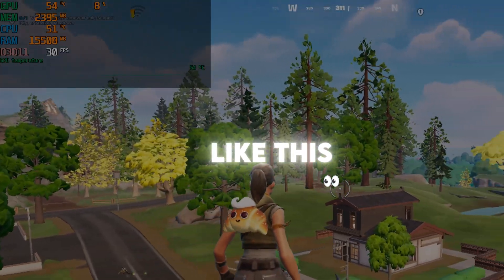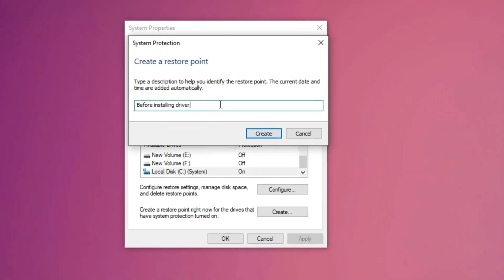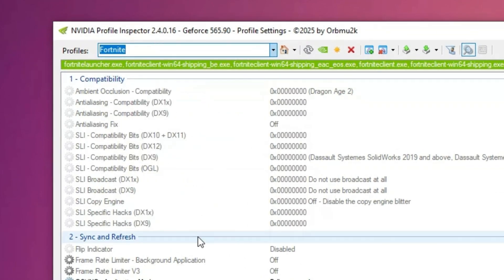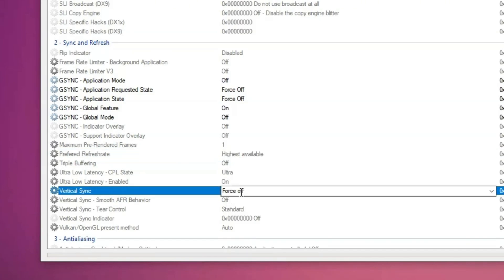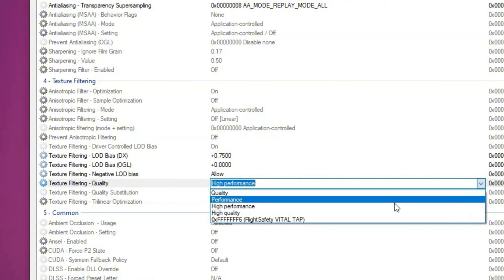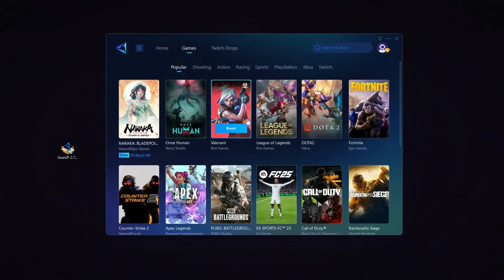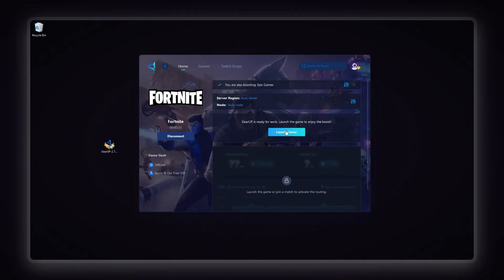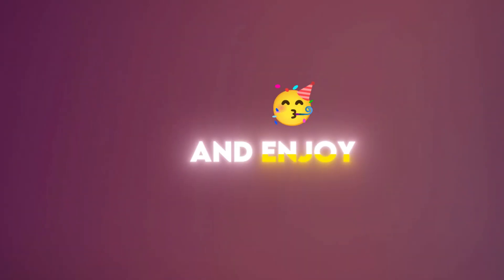The BEST Nvidia Profile Inspector Settings for Fortnite 2025! ✅ | Max FPS & 0 Delay (EASY METHOD)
fortnite fps boost // fps boost fortnite // fps boost

In this video, I’ll show you the BEST Nvidia Profile Inspector Settings for Fortnite in 2025 to achieve maximum FPS and zero delay! 🚀 Whether you're looking to fix FPS drops, boost performance, or minimize input delay, these optimized settings will ensure your game runs smoother than ever. I'll guide you step-by-step through the setup process, from tweaking Nvidia Profile Inspector to fine-tuning your Fortnite graphics. Say goodbye to stutters and hello to buttery-smooth gameplay! Perfect for competitive players aiming for that edge.

Related Tags-
1) fortnite
2) fortnite fps drops fix
3) fortnite fps boost low end pc
4) nvidia settings for fortnite
5) fortnite nvidia settings

0 Ping Guide : how to get 0 ping in fortnite Chapter 4 Season 4 ( Easy Method )

Video Title: The BEST Nvidia Profile Inspector Settings for Fortnite 2025! ✅ | Max FPS & 0 Delay (EASY METHOD)

Velvox

Related Tags-
boost fps fortnite
how to fix fps drops in fortnite
nvidia profile inspector fortnite